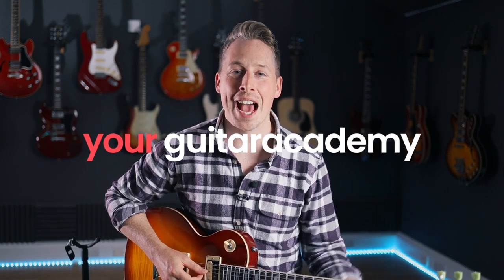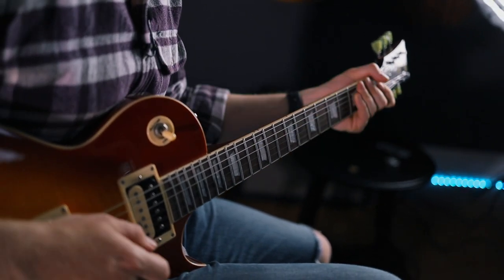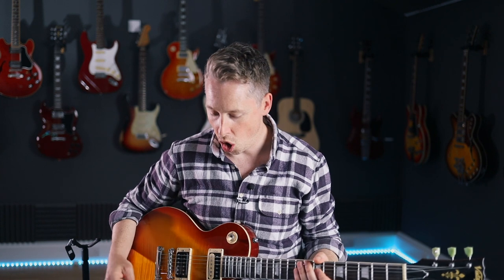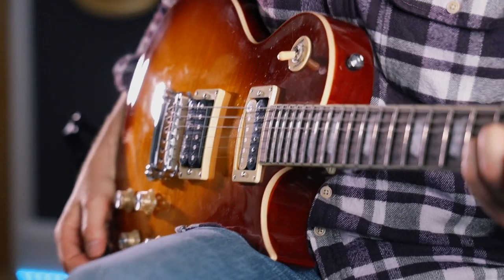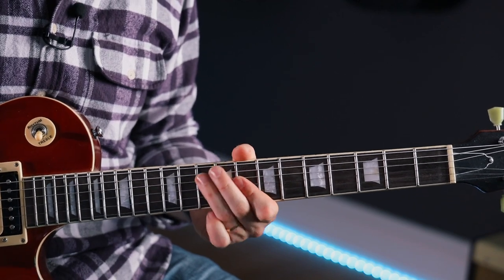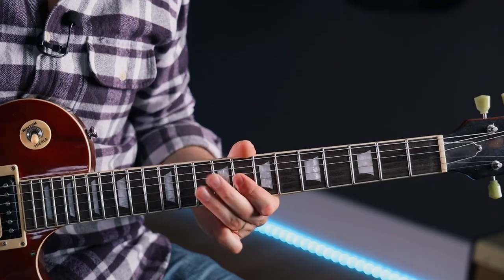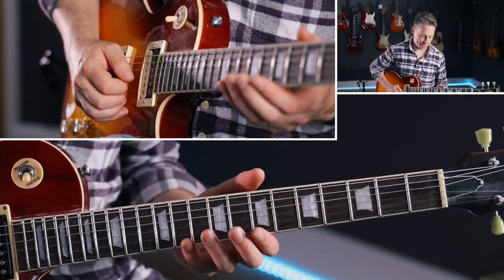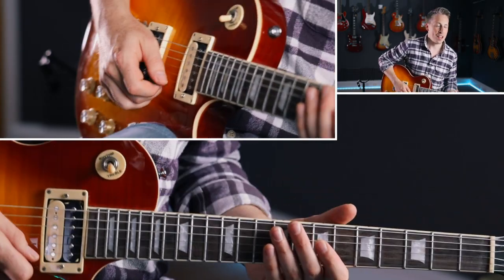Guitar Legends Serie (2 of 4): Learn How To Play a Jimmy Page’s Classic Lick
Jimmy Page, from Led Zeppelin, is one of the greatest guitar heroes of all time.

Once again we have Dan here to give you a little insight into his playing style, so that you can add some of his best to your improvisation.

📺 Video Content:
0:00 - Intro
0:23 - The Lick
0:47 - The Groove
0:59 - The Tone
2:57 - Page's Go-To Scales
3:55 - Lick Breakdown